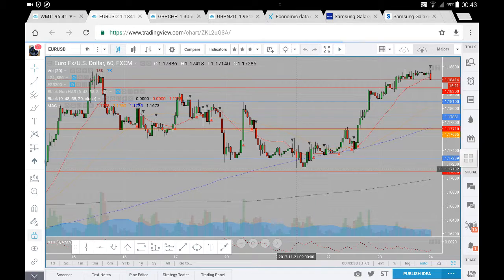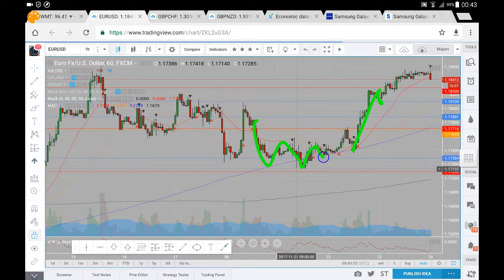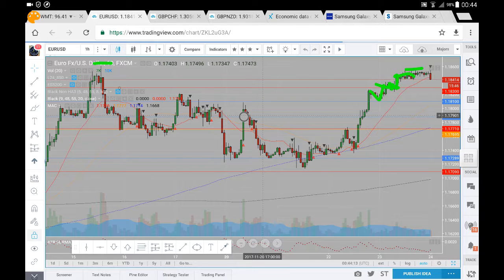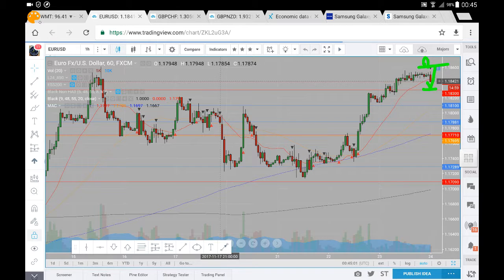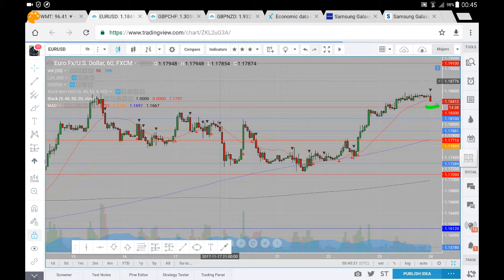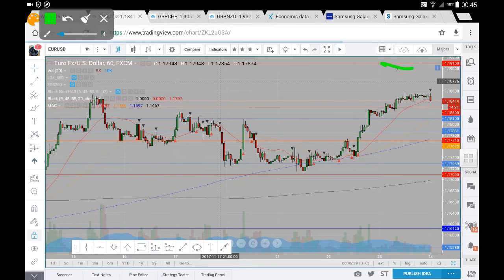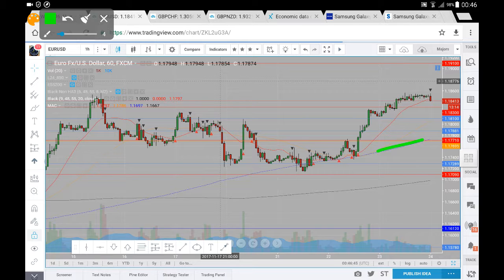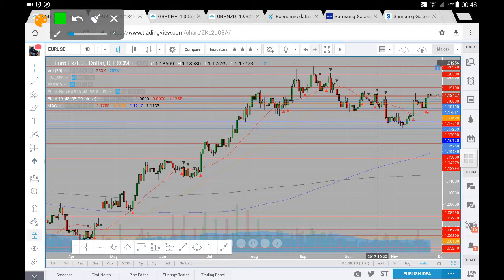EURUSD Analysis 24 11 17 November 24th (this is commentary, not advice, see description)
Warning:  CFDs, Forex, Futures, Options and other financial trading products/instruments pose a substantial risk to your capital. These are leveraged products and as a result losses can exceed your deposit (for which you are liable).  That said please seek the advice of a trained independent financial advisor before undertaking any “trading” or “investment” activity in the financial markets.

Complete Amateur Trading will not accept liability for the misuse of the contents of this video (and any subsequent future video) either directly or indirectly. This video and others like it are market commentary and should be viewed as an entertainment piece. Market Analysis